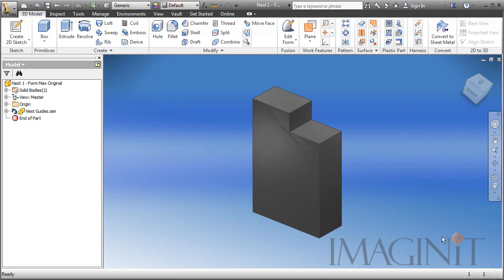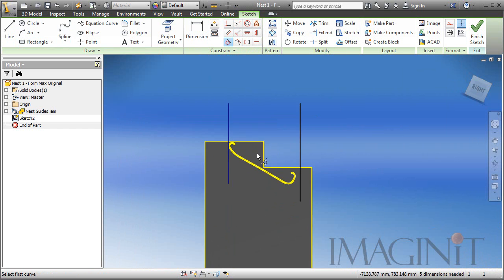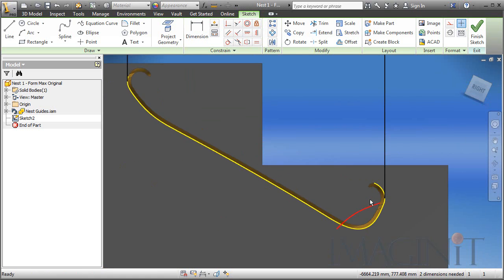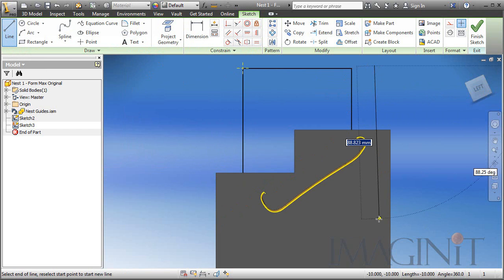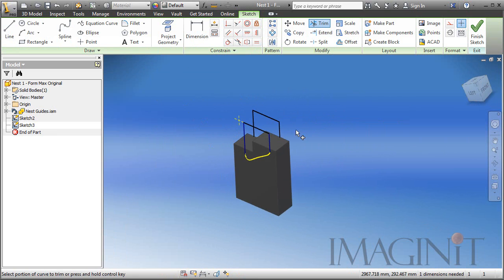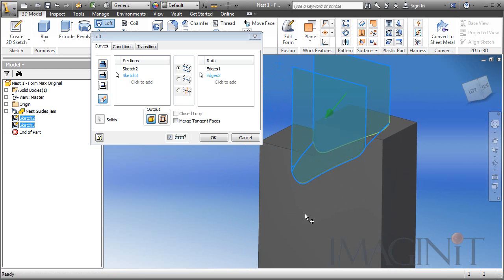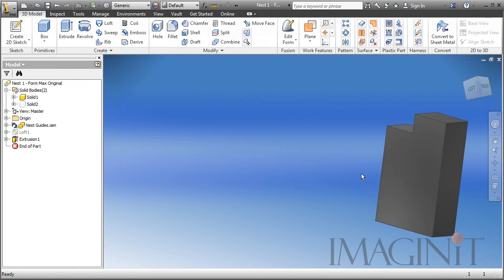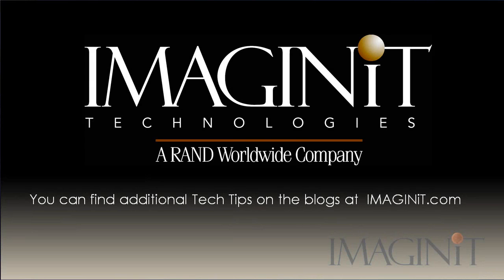Autodesk Inventor Tech Tip - Loft Cut with Multi-Body.wmv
In this Customer Request Tech Tip we will look at the process of generating a second lofted body and using it to generate a very complex cut using the Combine command.